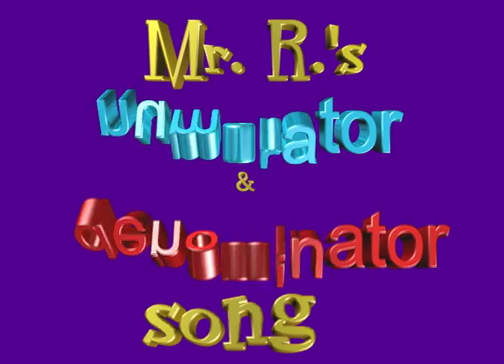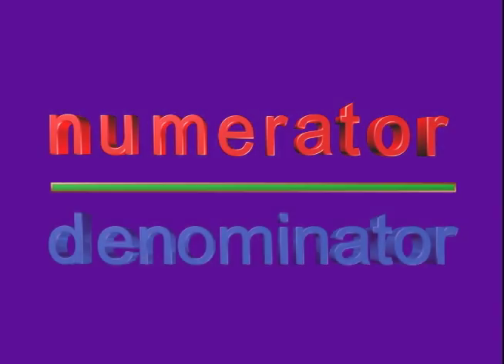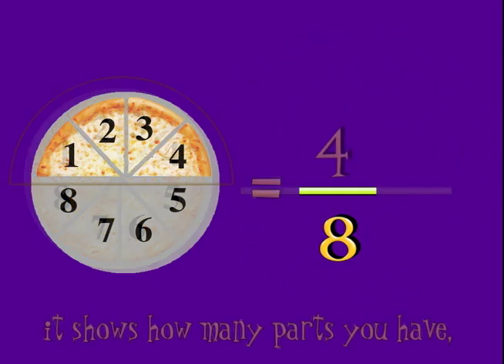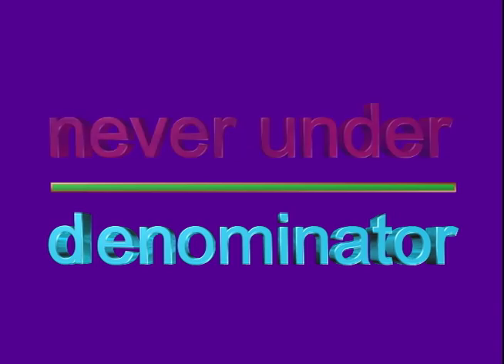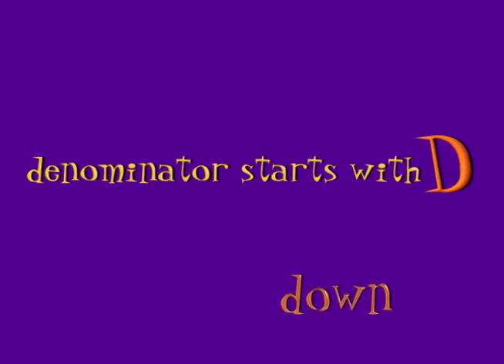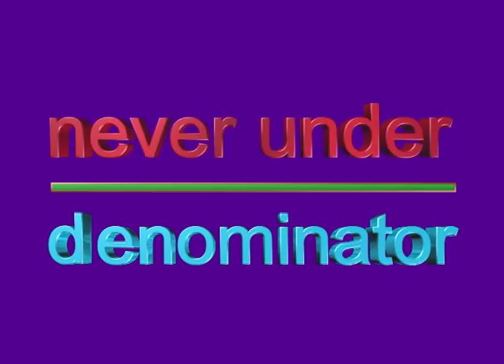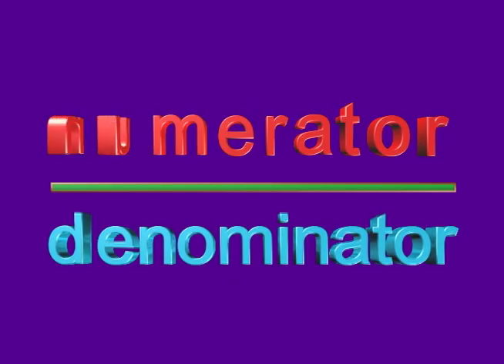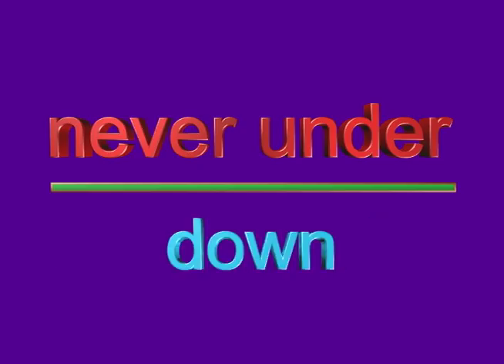numerator and denominator song: fractions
This song helps students remember the difference between the numerators and denominators in fractions.

Lyrics:

Say Numerator,
Starts with N-U,
For never under,
N-U for Never Under...
Denominator,
Starts with D now,
D for denominator,
D for down!

When it come to writing fractions right,
It's Never Under,
That's so right,
Numerator's right on top!
It shows how many parts you have,
Pieces of the whole pizzazz...
Fraction writing just can't stop!

It's the 5  5/6
It's the  4  4/3
It's the  8  8/9
Alright...
Shows how many parts,
Of the fraction you have,
In every ol' fraction you write...

Say Numerator,
Starts with N-U,
For never under,
Denominator,
D for denominator,
D for down!

Denominator starts with D,
Just like Down, as you can you see,
How many parts to make one whole...
Denominator always down,
The closest number to the ground,

It's the 6  5/6
It's the 3  4/3
It's the 9  8/9
Alright
The number of parts,
That there are in one whole.

Say Numerator,
Starts with N-U,
For never under,
Denominator,
D for denominator,
D for down!

Numerator never under,
Numerator never under,
Numerator never under,
Numerator never under,
NU for Never Under...
D for denominator,
D for denominator,
D for denominator,
D for denominator,
D is also for Down...

Say Numerator,
Starts with N-U,
For never under,
Denominator,
D for denominator,
D for down!